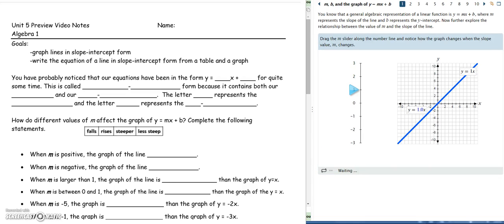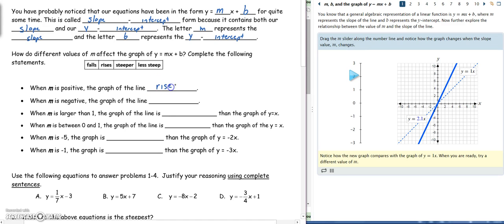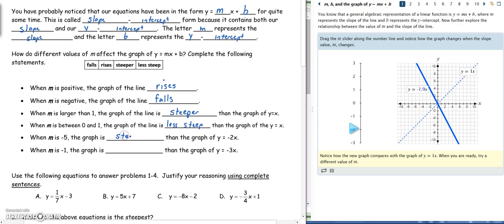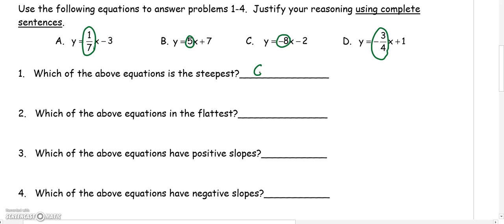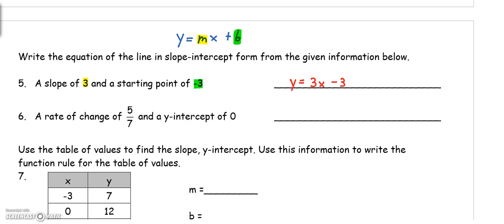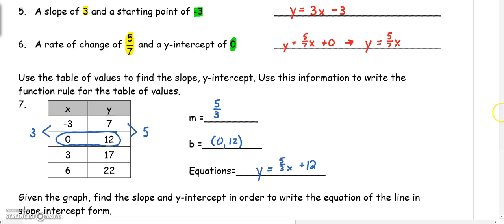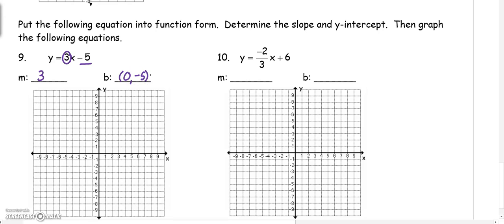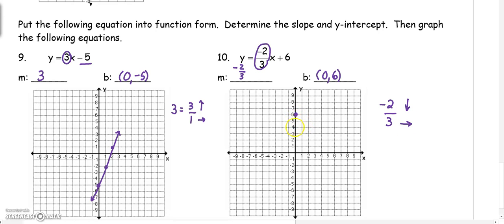Unit 5 SIF and Graphing Preview